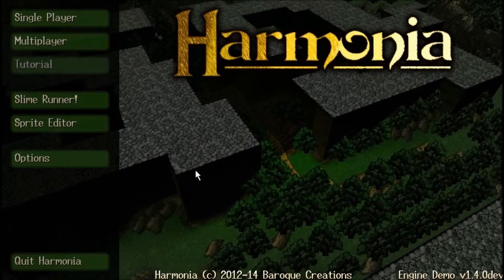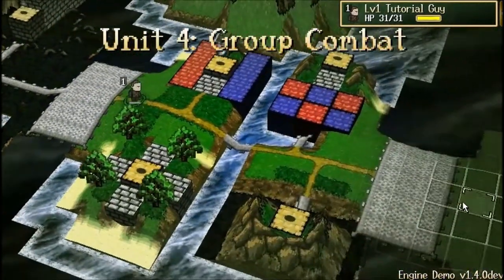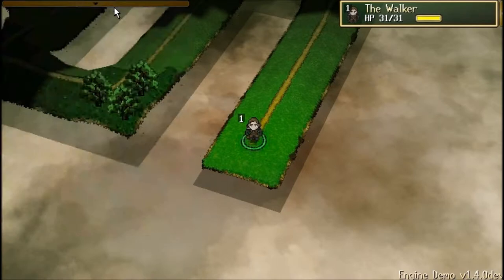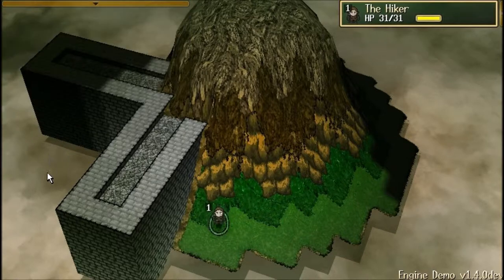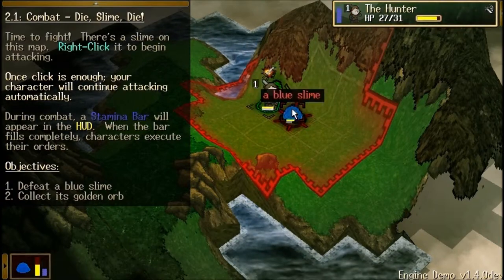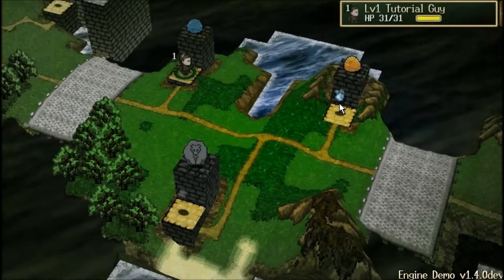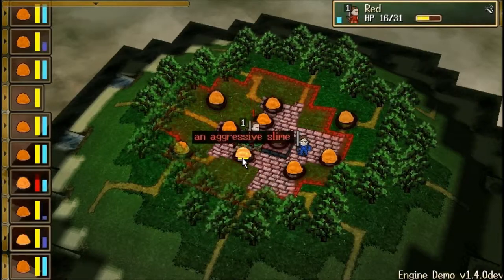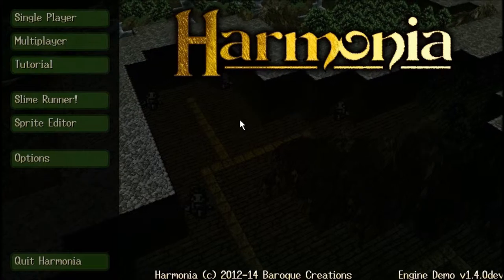Harmonia 1.4.0 - Tutorial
More WIP stuff for the next release of Harmonia!